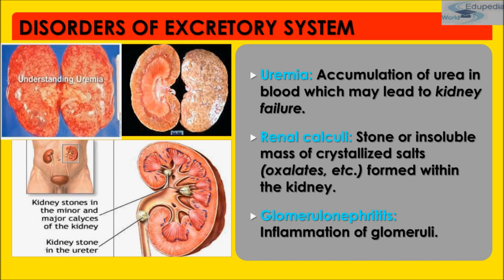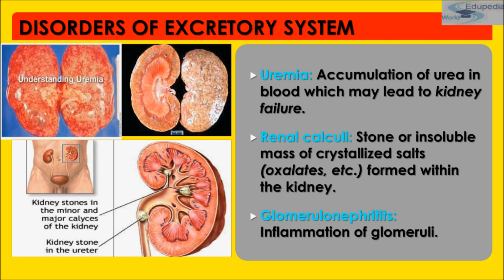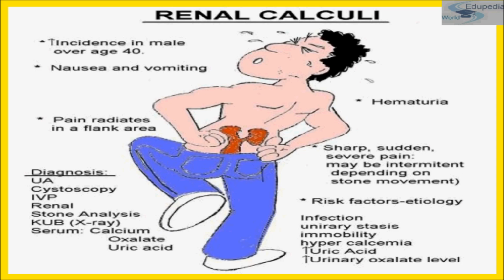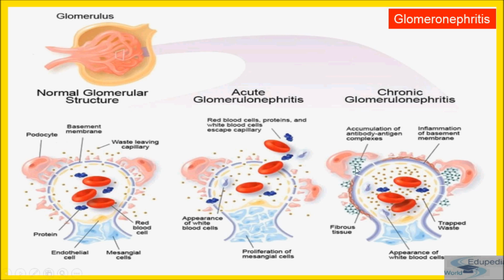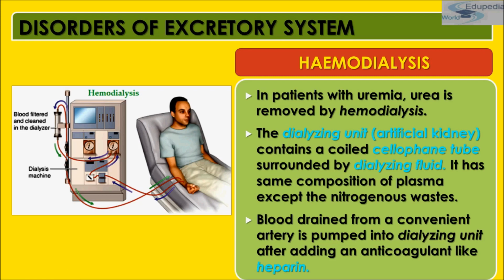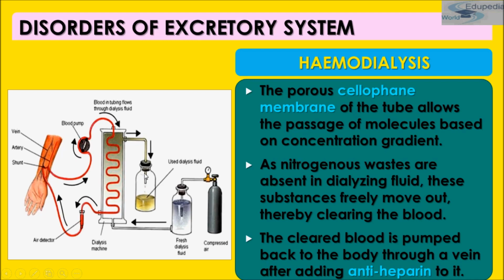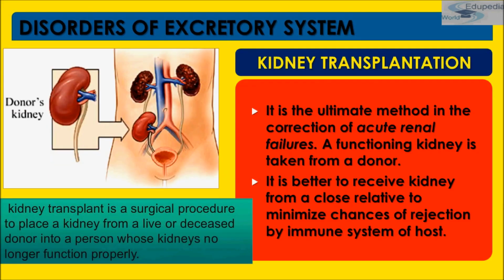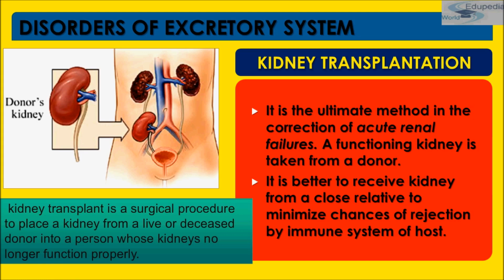Excretion & Osmoregulation | Disorders Of Excretory System | Kidney Failure | Overview | Part 10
~ Excretion & Osmoregulation  (Contd..)

Topic Covered :

# Disorders of Excretory System: 00:00:10 - 00:20:40

   - Uremia : Accumulation of Urea, which may lead to Kidney failure

   - Renal Calculi : Stone or Insoluble mass of crystallized salts
     formed within the kidney

   - Glomerulone Phritits

   - Haemodialysis

   - Dialysis

   - Kidney Failure or Renal Failure
        * Causes and Failure of Kidney:
           - Tubular injury
           - Infection
           - Bacterial Toxins
           - Inflammation of Glomeruli
           - Arterial or Venous Obstruction
           - Fluid and Electrolyte Depletion
           - Precipitation of Calcium and Urates
           - Drug Reactions
           - Haemorrhage

         * Prevention: Proper maintenance of the normal fluid balance,
            blood volume and blood pressure can help prevent renal
            failure

 - Kidney Transplantation- Ultimate method in the correction of
    acute renal failures